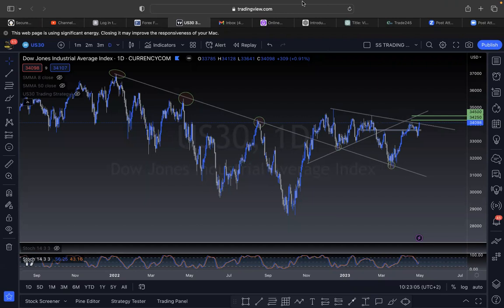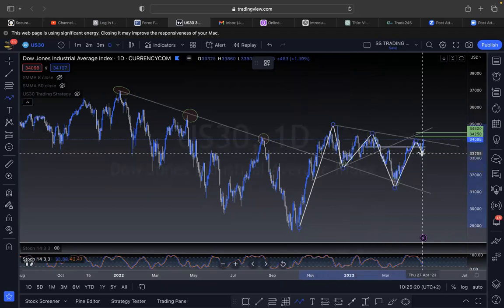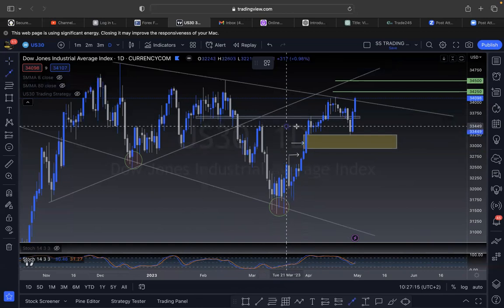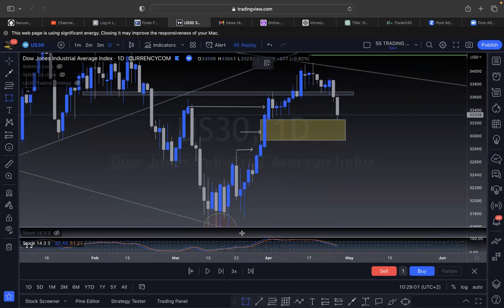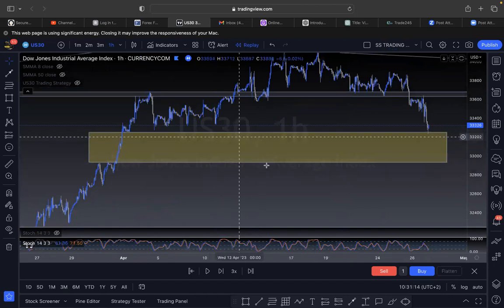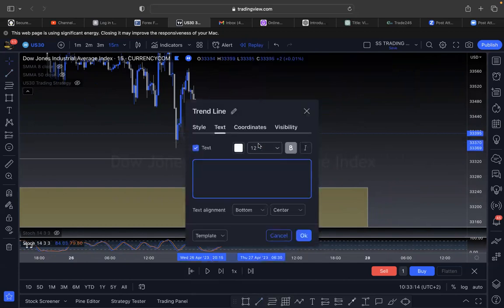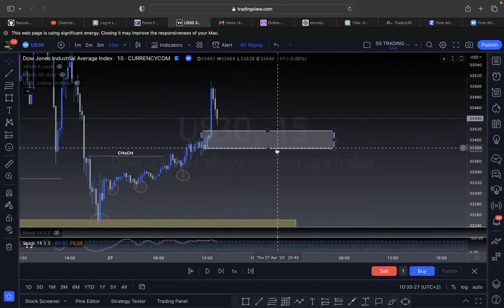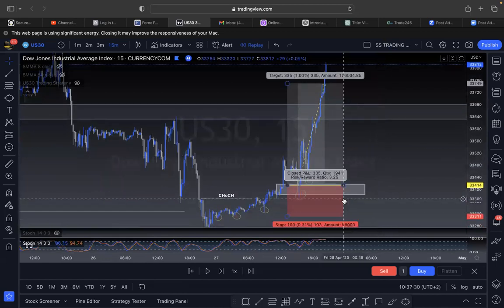3000 Pip Trade on US30: How We Used ICT Concepts to Make Big Profits!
Simple yet effective ICT Concept used to catch a huge trade on US30 on the 27th April 2023. Complete trade breakdown.